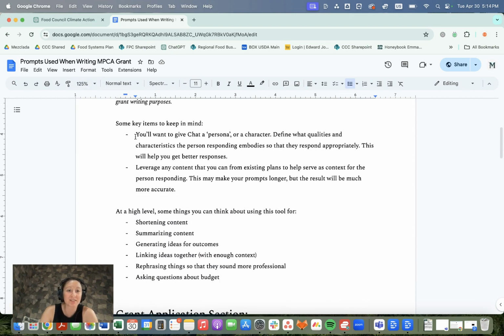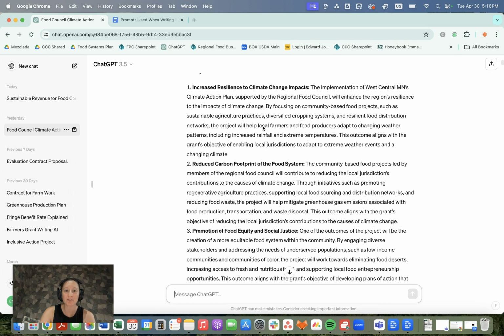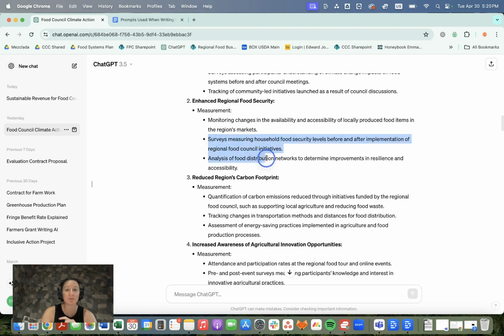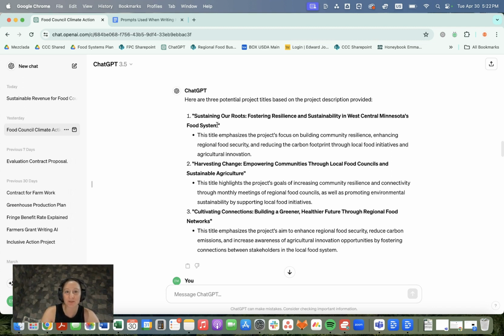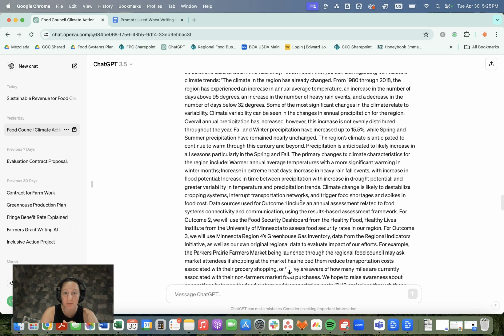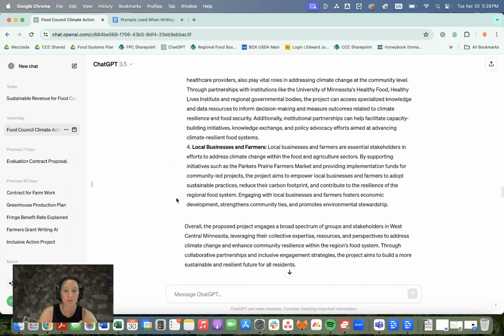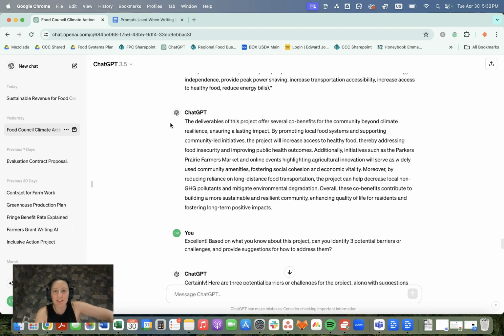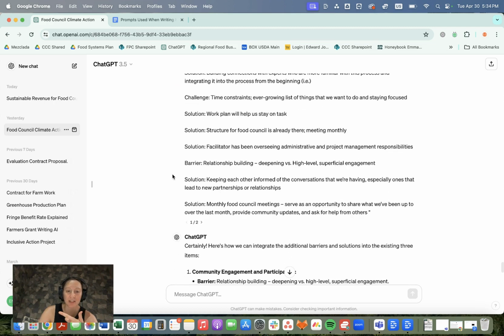Video #8 Prompt Guide Review Part I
In this video of the AI Grant Writing Learning Series we review in detail the first portion of the prompts that I used to help me write the grant application. We'll cover at a high-level some basic commands that can help you, no matter WHAT kind of grant application you're working on.